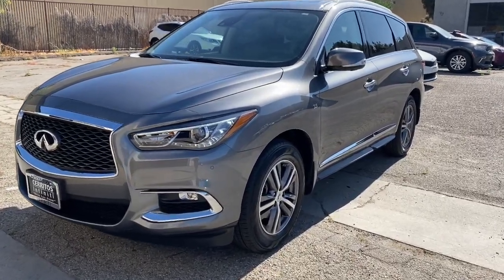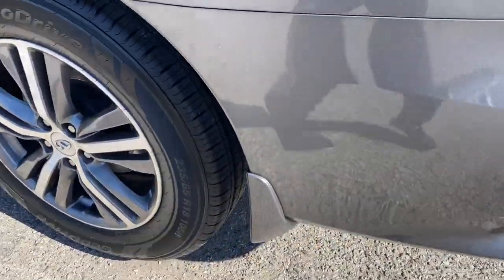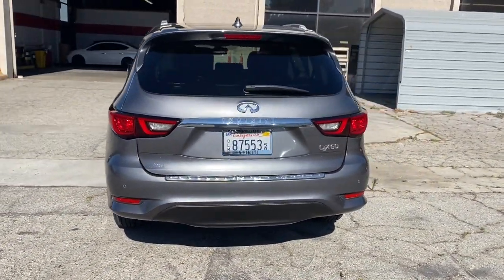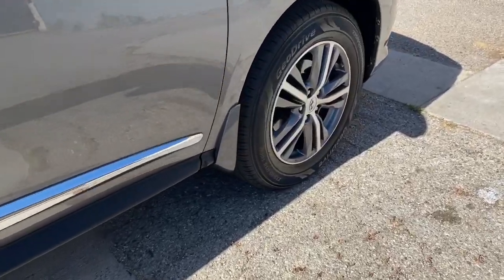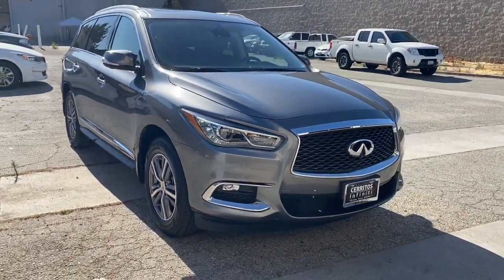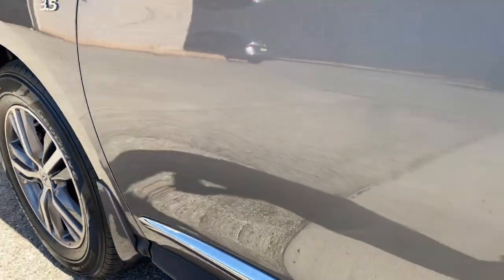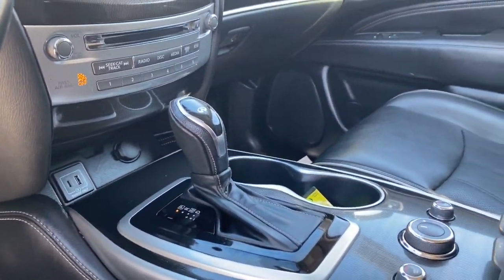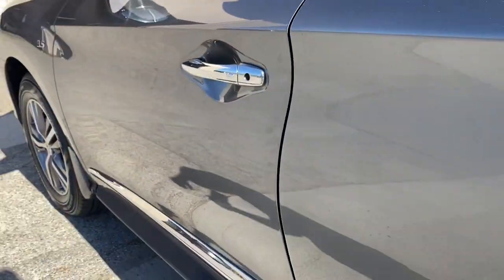2020 INFINITI QX60 Cerritos, Los Angeles, Anaheim, Huntington Beach, Long Beach, CA P33306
5N1DL0MN7LC531208 Graphite Shadow Used 2020 INFINITI QX60 LUXE available in Cerritos, California at Cerritos Nissan. Servicing the Los Angeles, Anaheim, Huntington Beach, Long Beach, CA area.

Cerritos Nissan
18707 E. Studebaker Rd

**SAVE** **ESSENTIAL PKG WITH NAVIGATION AROUND VIEW MONITOR AND LEATHER SEAT TRIM** **ONE OWNER** **EXTRA CLEAN** **VERY WELL MAINTAINED WITH CARFAX MAINTENANCE SHIELD** **IN FACTORY WARRANTY** **NAVIGATION** **HEATED FRONT SEATS** **THIRD ROW SEATING** **SUNROOF / MOONROOF** **LEATHER** **POWER LIFTGATE** **REAR SPOILER** **REMOTE ENGINE START** **PUSH BUTTON START** **BLIND SPOT ASSIST** **BACKUP CAMERA** **SATELLITE RADIO** **BLUETOOTH** **MP3** **ALLOY WHEELS** Around View Monitor w/Moving Object Detection Essential Package Front & Rear Sonar Sensors (2FR/2RR) Illuminated Kick Plates (IKP) INFINITI InTouch w/Navigation & InTouch Services Leather-Appointed Seat Trim Rain-Sensing Front Windshield Wipers Voice Recognition for Navigation Functions. CARFAX One-Owner. Clean CARFAX. 20/27 City/Highway MPG LUXE FWD CVT 3.5L V6Cerritos Nissan Keeping it Simple! Giant Cerritos Nissan is a well-recognized dealership located on the border of LA and Orange County. We proudly serve LA County Orange County Riverside San Diego and San Bernardino counties.Click for more information Call to set up an appointment or better yet come on down to giant Cerritos Nissan and get behind the wheel and test drive it today!
[K01] ESSENTIAL PACKAGE  -inc: Front & Rear Sonar Sensors (2FR/2RR)  Around View Monitor w/Moving Object Detection  Rain-Sensing Front Windshield Wipers  INFINITI InTouch w/Navigation & InTouch Services  lane guidance  3D building graphics  and SiriusXM Traffic (subscription required)  access to real-time traffic  weather  fuel prices  stocks  sports and movie times  Voice Recognition for Navigation Functions  1-shot voice destination entry  Illuminated Kick Plates (IKP),GRAPHITE  LEATHER-APPOINTED SEAT TRIM  -inc: 1st and 2nd rows,[K11] ILLUMINATED KICK PLATES (K11),[L11] CARPETED FLOOR MATS (4-PIECE SET)  -inc: 1st  2nd and 3rd rows,[B11] REAR BUMPER PROTECTOR,GRAPHITE  LEATHERETTE SEAT TRIM,GRAPHITE SHADOW,[S55] LITERATURE KIT,[B92] SPLASH GUARDS  -inc: Color matched  set of 4,Front Wheel Drive,Power Steering,ABS,4-Wheel Disc Brakes,Brake Assist,Brake Actuated Limited Slip Differential,Aluminum Wheels,Tires - Front All-Season,Tires - Rear All-Season,Temporary Spare Tire,Sun/Moonroof,Generic Sun/Moonroof,Heated Mirrors,Power Mirror(s),Integrated Turn Signal Mirrors,Power Folding Mirrors,Rear Defrost,Privacy Glass,Intermittent Wipers,Variable Speed Intermittent Wipers,Rear Spoiler,Remote Trunk Release,Power Liftgate,Power Door Locks,Daytime Running Lights,Automatic Headlights,LED Headlights,Fog Lamps,AM/FM Stereo,Satellite Radio,MP3 Player,Steering Wheel Audio Controls,Bluetooth Connection,Auxiliary Audio Input,HD Radio,Requires Subscription,CD Player,Premium Sound System,Premium Sound System,Power Driver Seat,Power Passenger Seat,Bucket Seats,Heated Front Seat(s),Driver Adjustable Lumbar,Seat Memory,Pass-Through Rear Seat,Rear Bench Seat,Adjustable Steering Wheel,Trip Computer,Power Windows,3rd Row Seat,Leather Steering Wheel,Heated Steering Wheel,Keyless Entry,Power Door Locks,Keyless Start,Keyless Entry,Power Door Locks,Universal Garage Door Opener,Cruise Control,Climate Control,Multi-Zone A/C,A/C,A/C,Rear A/C,Premium Synthetic Seats,Auto-Dimming Rearview Mirror,Driver Vanity Mirror,Passenger Vanity Mirror,Driver Illuminated Vanity Mirror,Passenger Illuminated Visor Mirror,Floor Mats,Keyless Start,Smart Device Integration,Mirror Memory,Power Windows,Power Door Locks,Trip Computer,Mirror Memory,Security System,Immobilizer,Traction Control,Stability Control,Traction Control,Front Side Air Bag,Blind Spot Monitor,Tire Pressure Monitor,Driver Air Bag,Passenger Air Bag,Front Head Air Bag,Rear Head Air Bag,Passenger Air Bag Sensor,Child Safety Locks,Back-Up Camera